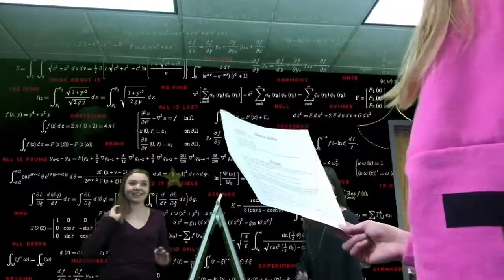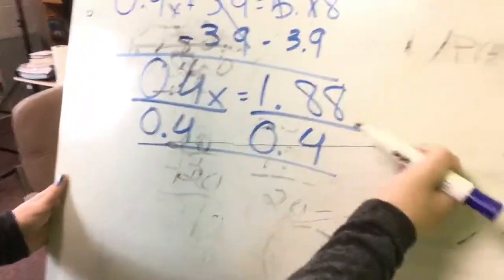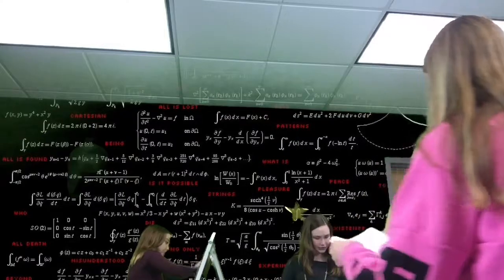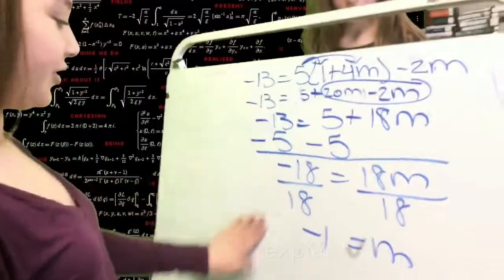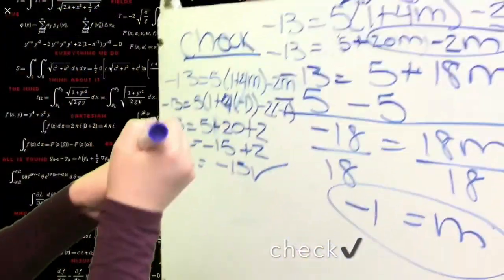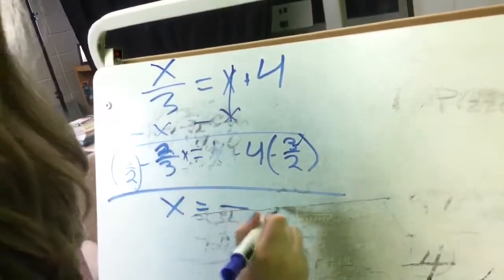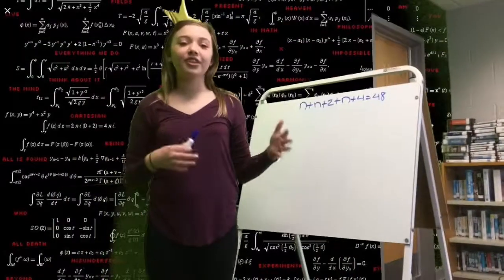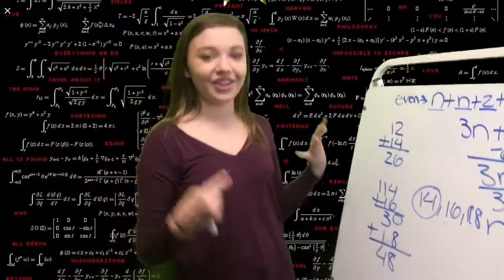The pyramid math equations addition